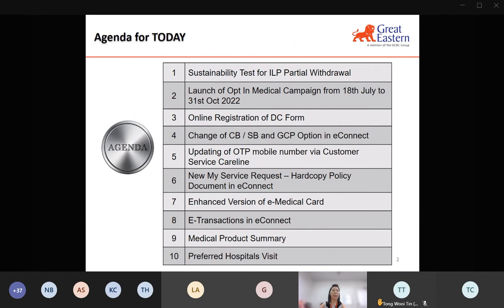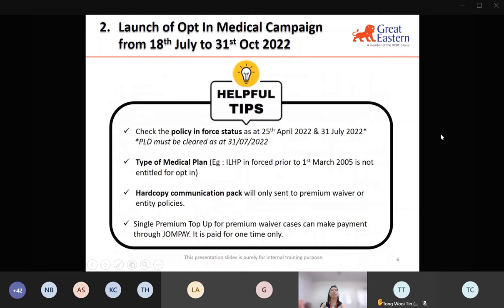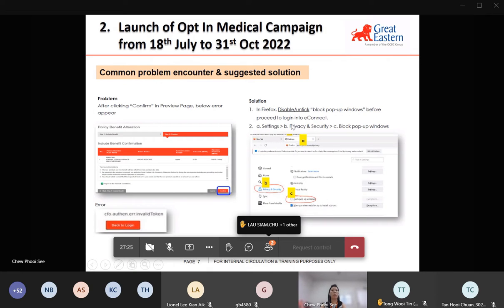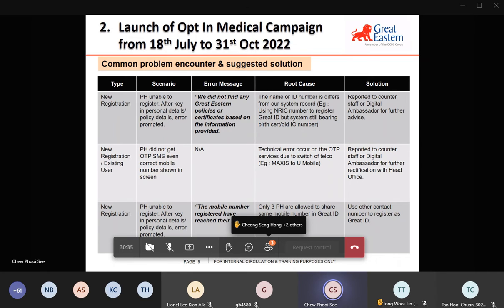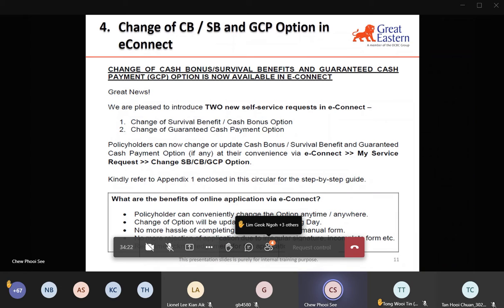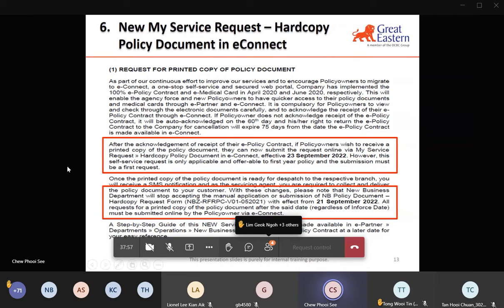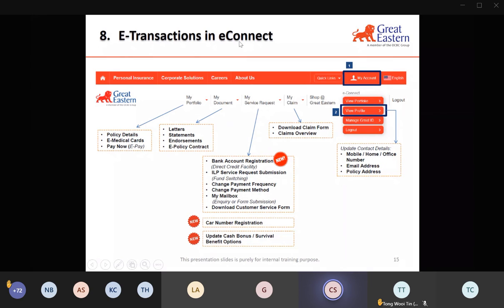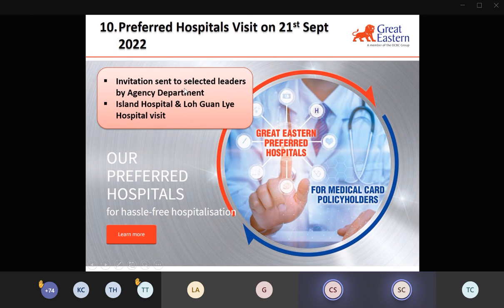Operations updates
Operations updates by Chew Phooi See